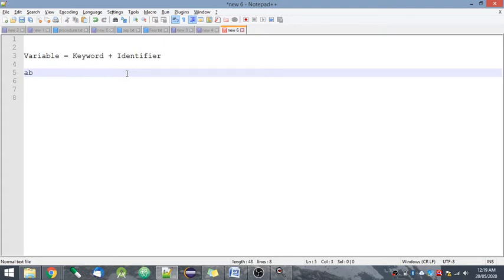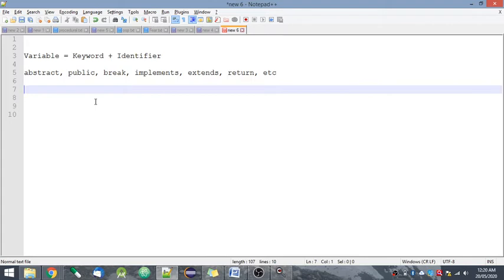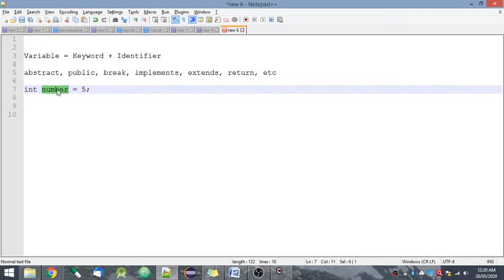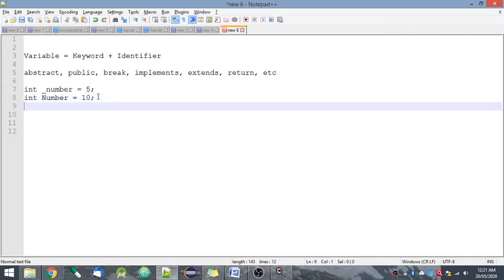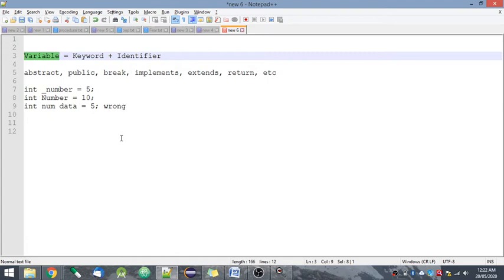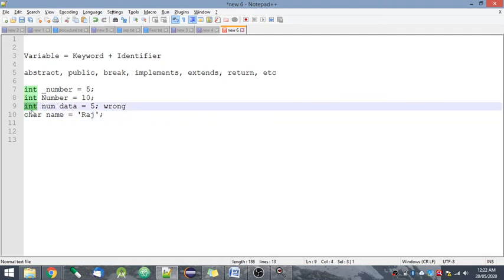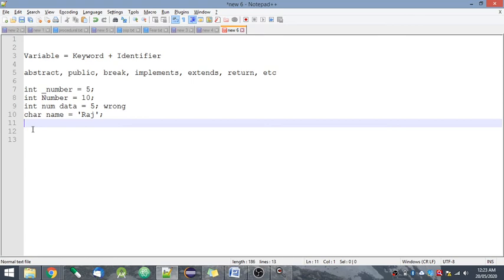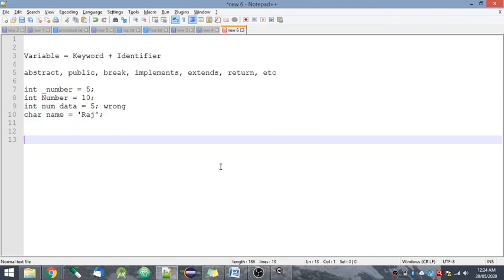Core Java Fundamentals | Keywords | Identifiers | Variables | Core Java Basics | Quick Tutorial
Tutorial for keywords, identifiers, and variables in programming and how all these three are related to each other.

Variables are used to store information to be referenced and manipulated in a computer program. They also provide a way of labeling data with a descriptive name, so our programs can be understood more clearly by the reader and ourselves. It is helpful to think of variables as containers that hold information. Their sole purpose is to label and store data in memory. This data can then be used throughout your program.
Different programming languages provide a different set of reserved keywords, but there is one important & common rule in all the programming languages that we cannot use a reserved keyword to name our variables, which means we cannot name our variable like int or float rather these keywords can only be used to specify a variable data type.
Identifiers are symbols used to uniquely identify a program element in the code. They are also used to refer to types, constants, macros, and parameters. An identifier name should indicate the meaning and usage of the element being referred.
Let's look at these in a bit more detail.